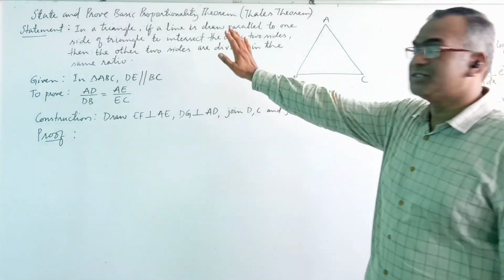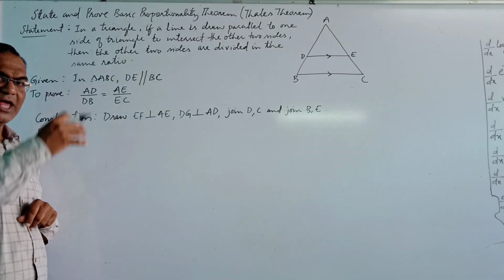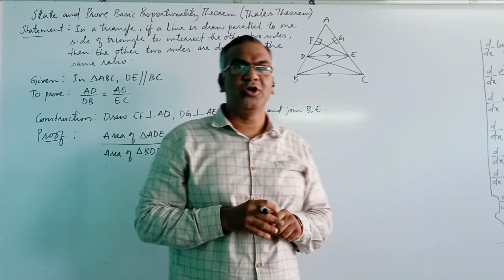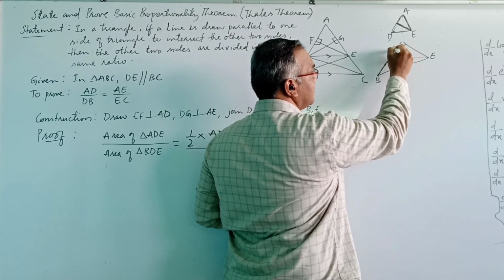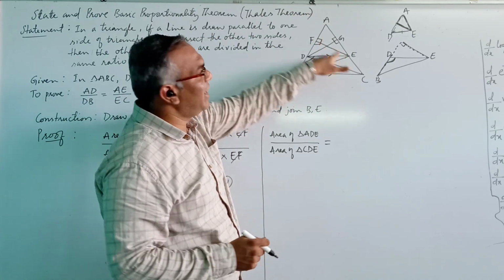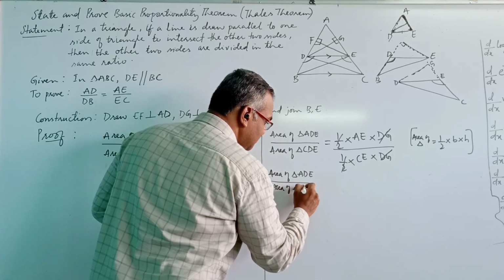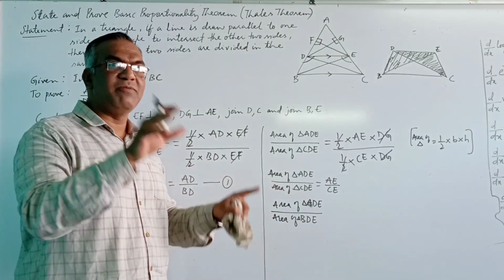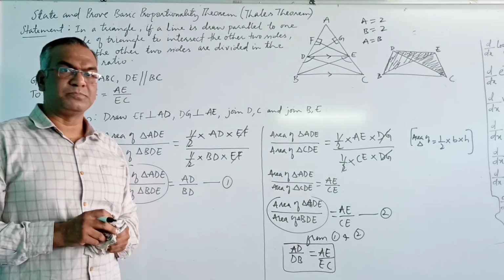Mathematics: Basic proportionality theorem: Class 10